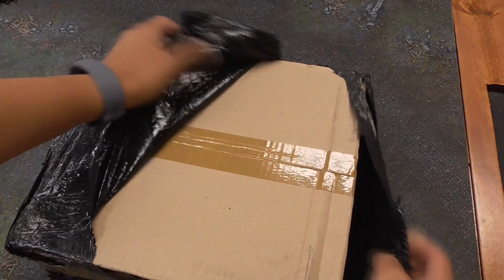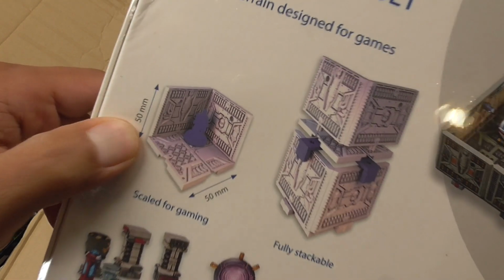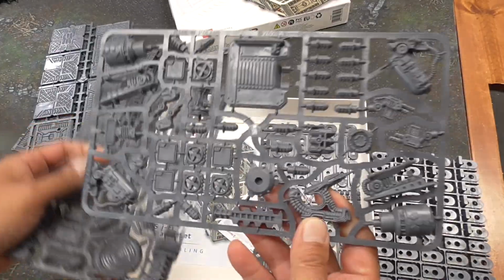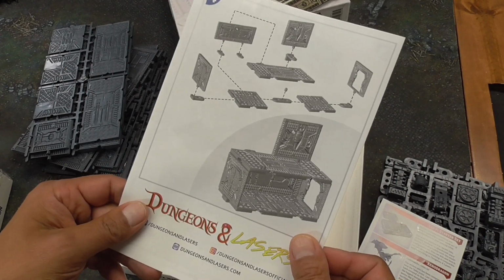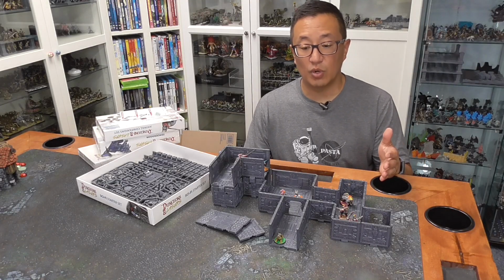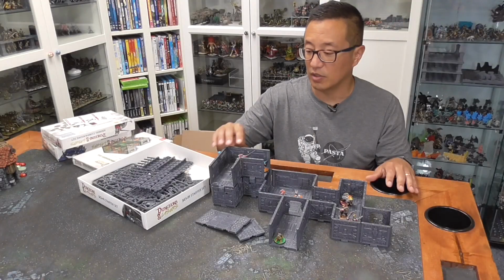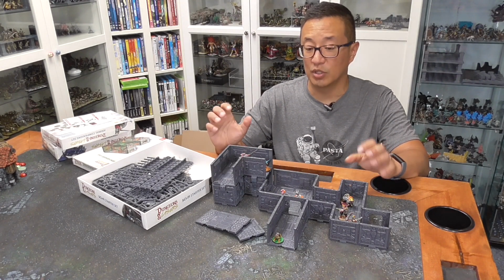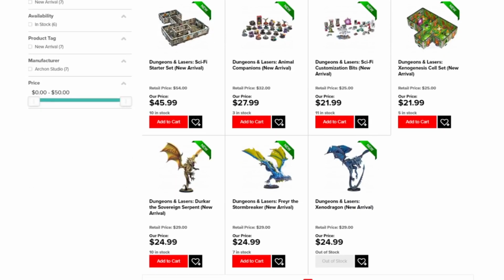Dungeons & Lasers Sci-Fi Set from Archon Studio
0:00 Intro & GGGG
0:53 Unboxing
3:37 Setup
6:46 Outro